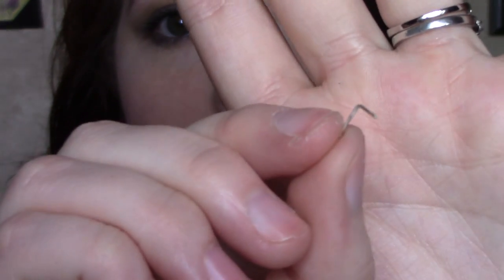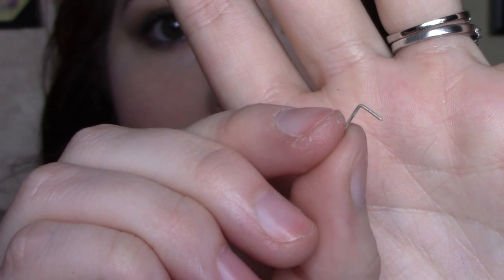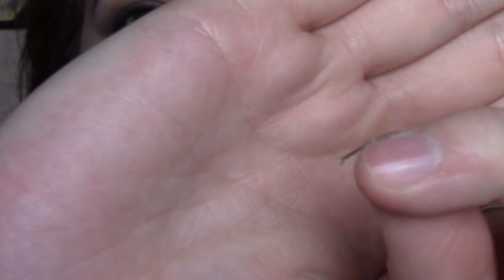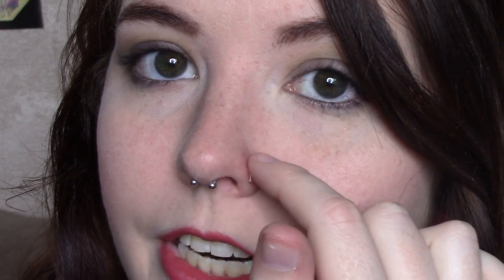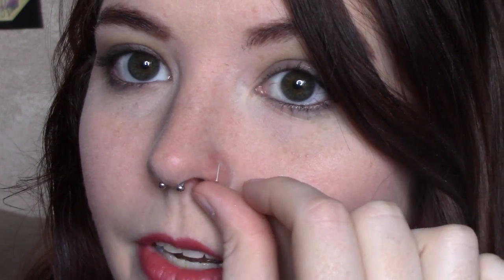How To: Change a Nose "L" Stud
Camera I use: Canon Vixia HF R700

Lighting I use: LimoStudio Dimmable Fluorescent Round Ring Light Continuous Lighting Kit from amazon

Song: September Sky
Artist: Per Kiilstofte

On my lips: e.l.f. Moisturizing Lipstick in Ravishing Rose